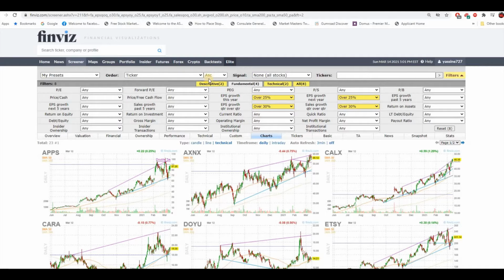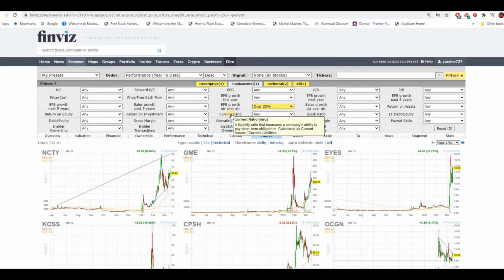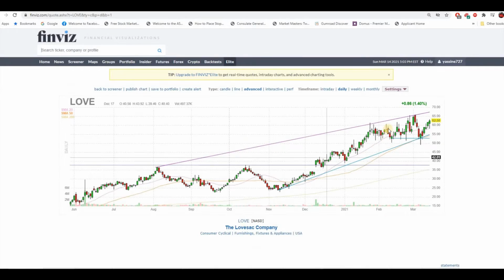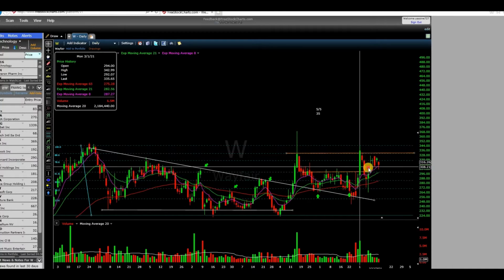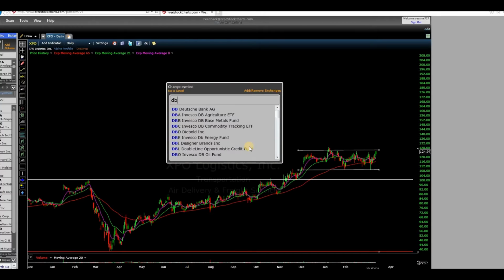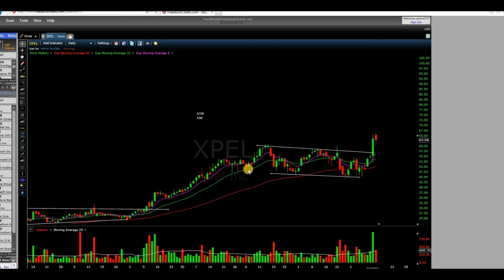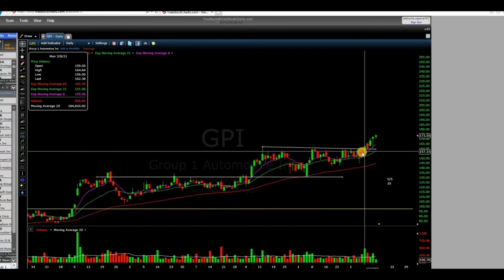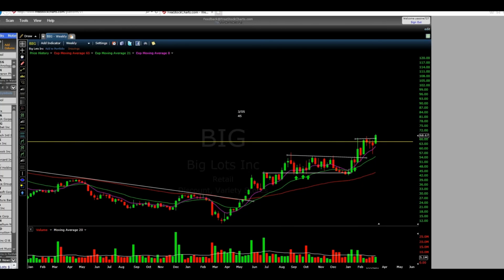Stock Market I Stocks breaking outs 3-15-21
Hey guys
Yassine here, I will do my best to upload new  swing trading ideas at least once a week, and if you want me to cover a stock /give you my opinion on it, please subscribe and smash that like button and I will do my best to include your ticker next time I make a video :)

Stocks discussed in this video are : BIG,and more..